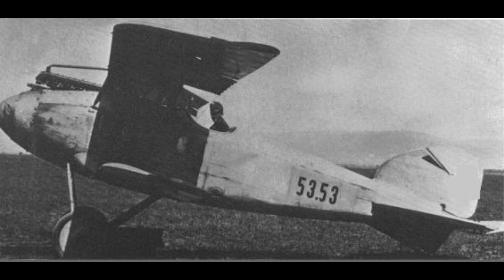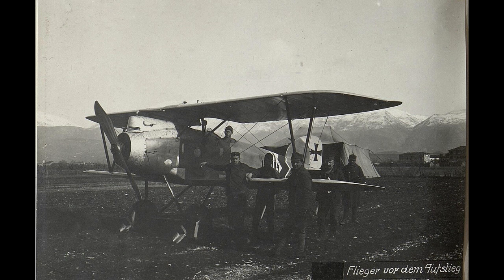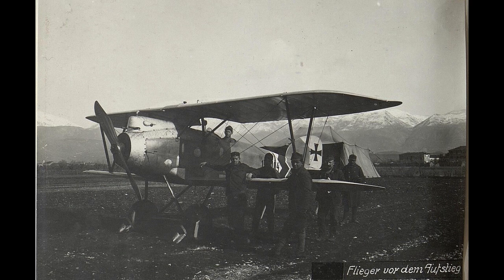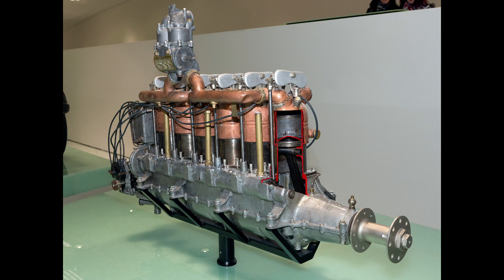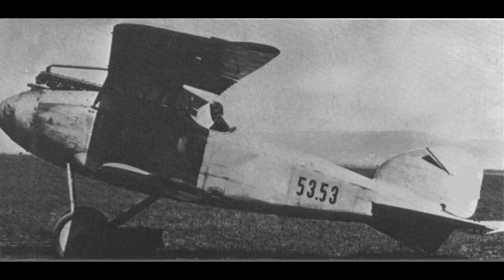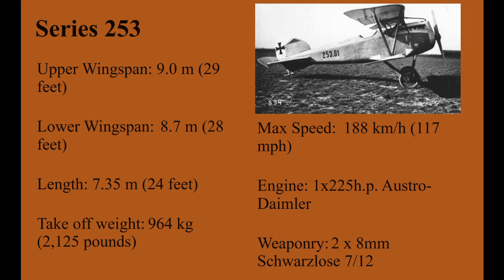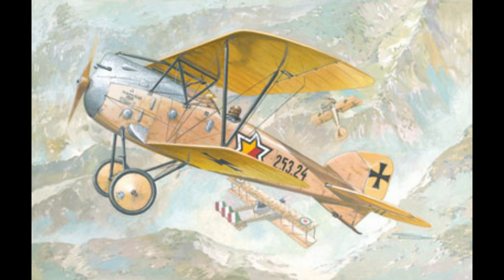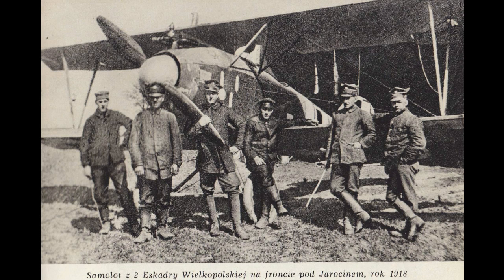Austrian Albatros D.III – Austrian Improvement on German Design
Or, rather, Austro-Hungarian improvement. But that would be a long title.

The first aircraft overview I did, a year ago, was the Albatros (one 's') D.III. At the time, I briefly looked at the Austro-Hungarian model. This was, in almost all respects, an improvement on the base model. To the point of being at least as good- if not slightly better than -the D.V.

In this video, I'll look at it in a bit more detail. While also functioning as a bit of a refresher course on the previous video.